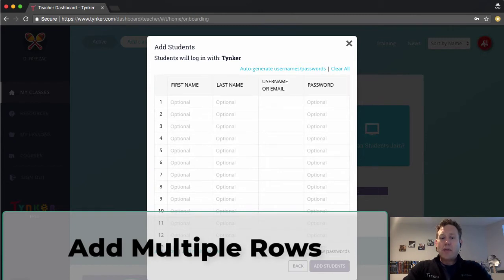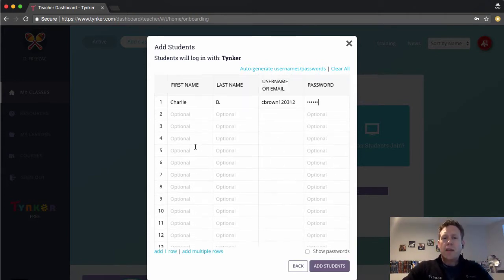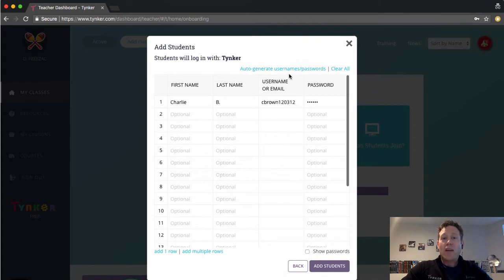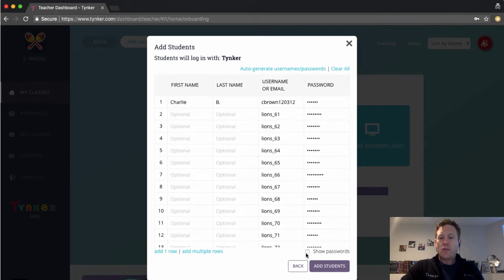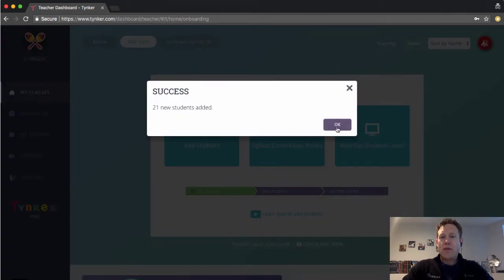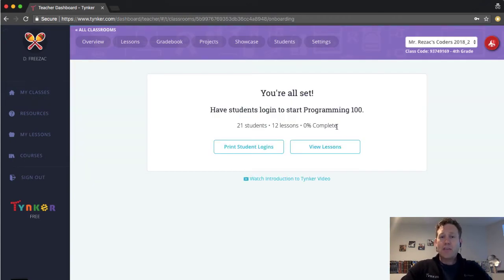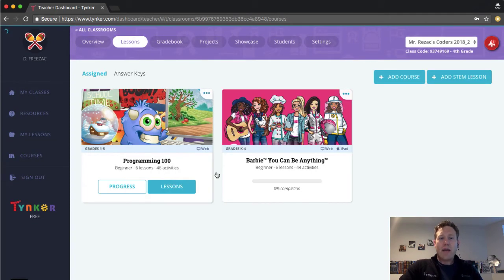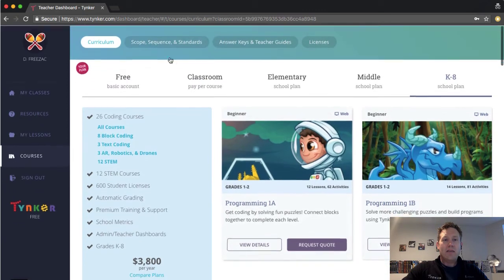Creating a Classroom with Tynker Teacher and Student Accounts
This video walks you through classroom creation- using non-Google, Clever, and Microsoft accounts. Just regular Tynker Teacher accounts. This video shows off new features like Auto-Generating student logins. Have fun!